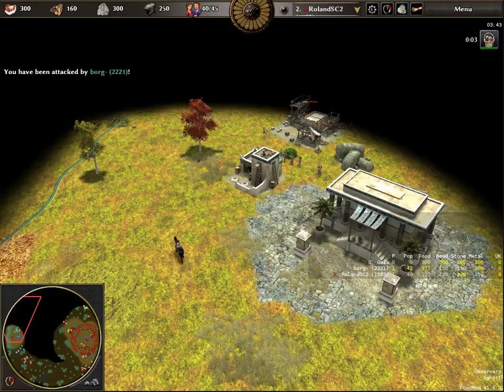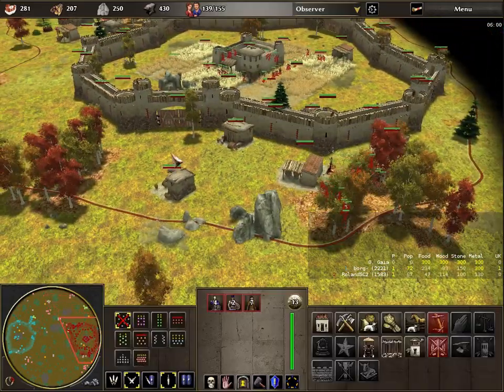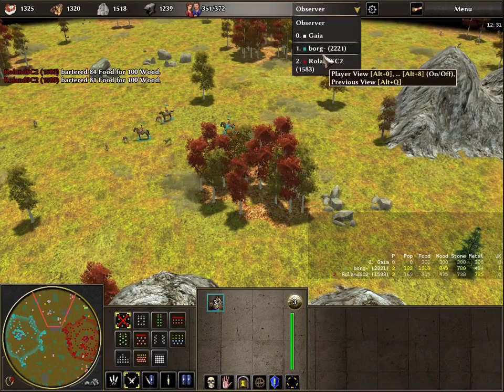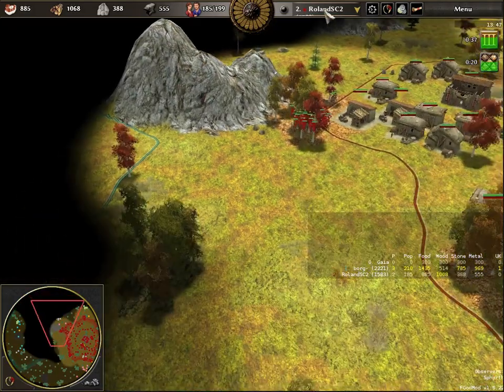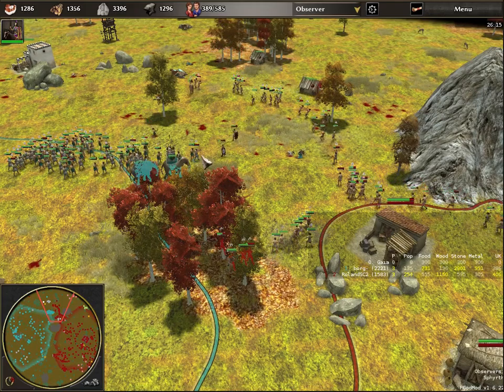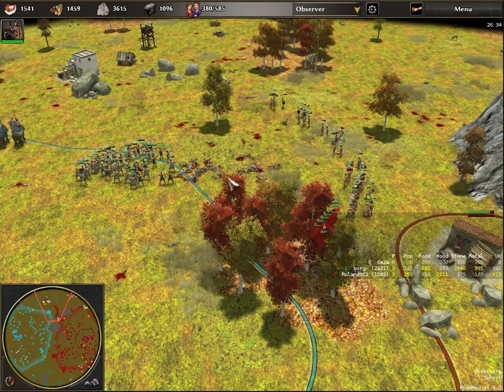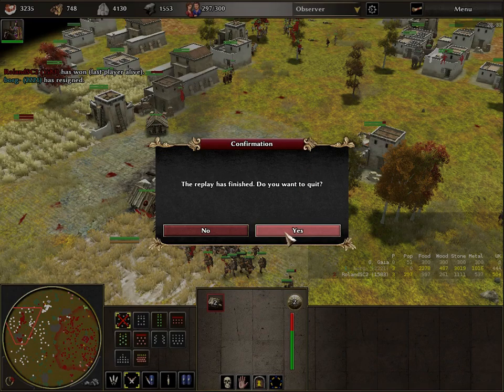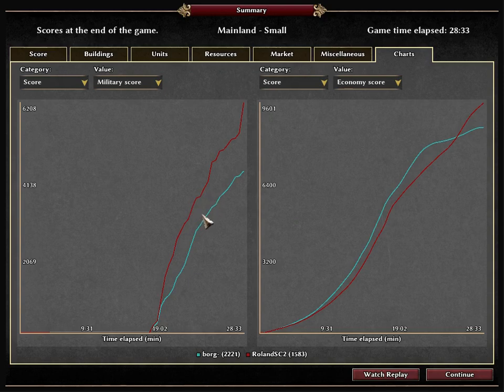0 A.D. A23 - Replay Commentary (RolandSC2's Anti-Rush Strategy)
Can the RolandSC2's Iberian Walls stop borg-'s archers?

0 A.D. is a free, open-source, historical Real Time Strategy game by Wildfire Games.